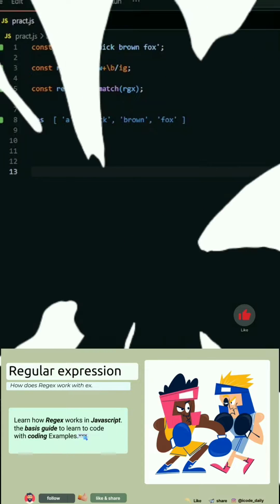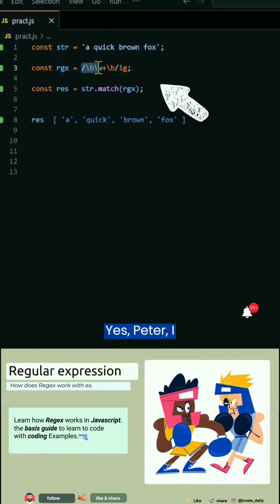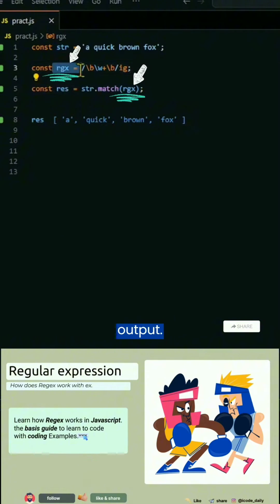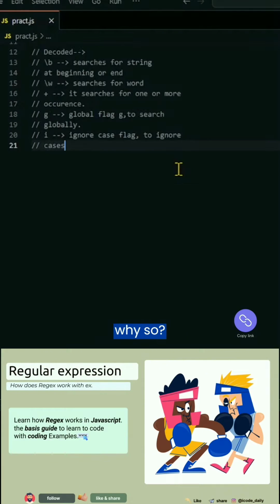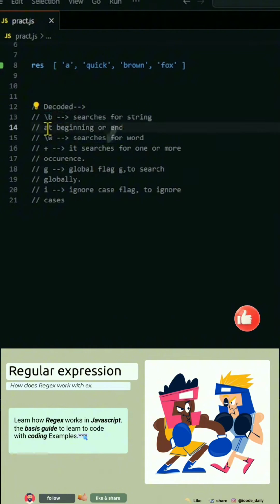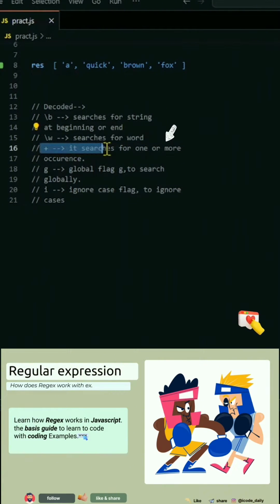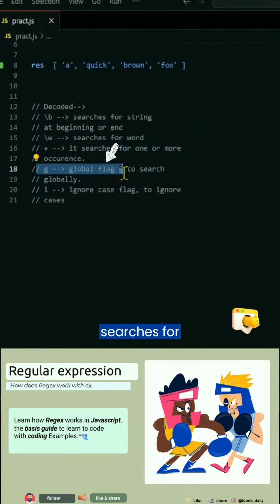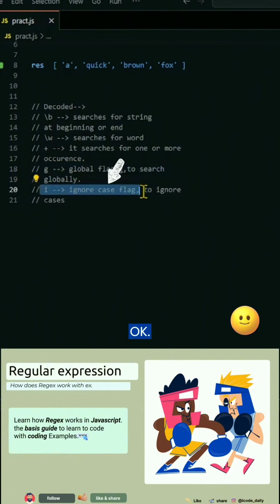How to learn expressions in JavaScript?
Regular expressions - JavaScript || What is a regular expression in JavaScript? || How to learn regular expressions in JavaScript? || JavaScript Regex || Regular Expression

Follow @icode_daily 😇🥰👍